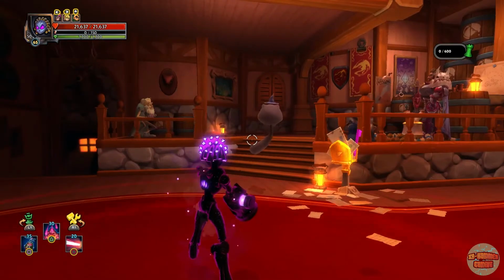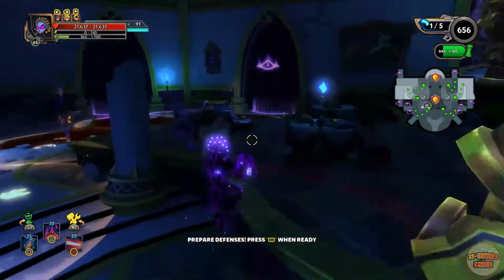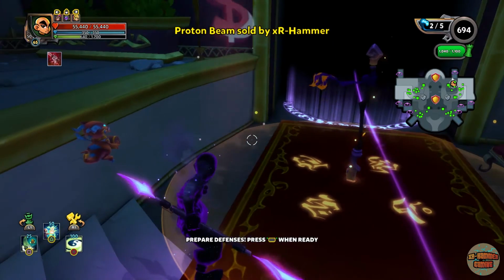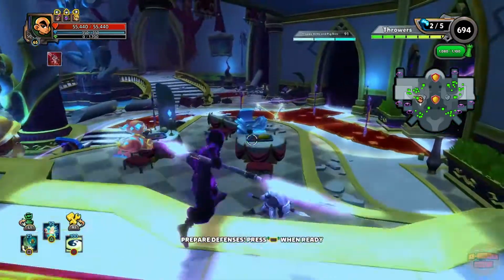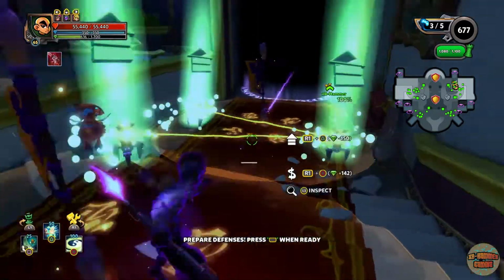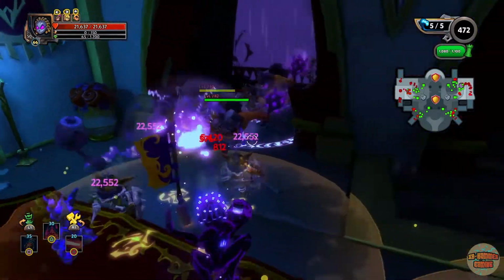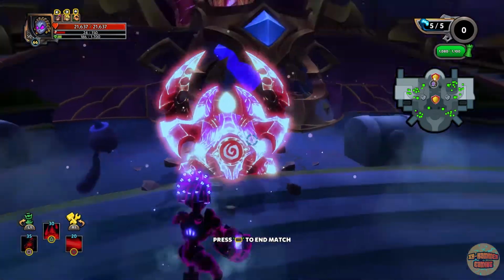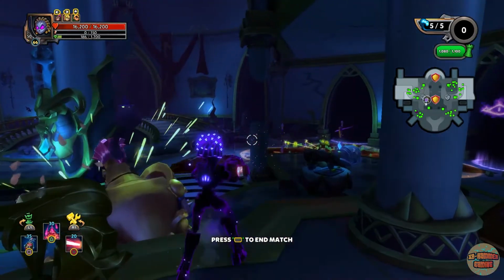Dungeon Defenders 2 | Onslaught Floor 3 With Series EV2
Hey guys welcome back to another Dungeon Defenders 2 video. Today I am carrying on with my Onslaught tower climb but this time we have the amazing Series EV2 on hand and let me tell you it really does make a difference :-) Thanks for watching and I will see you all next time, Peace out :-D